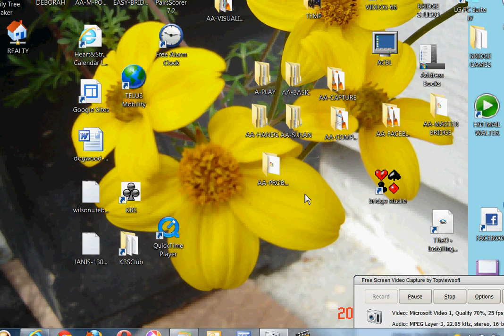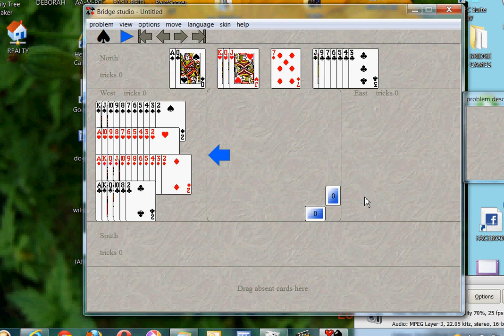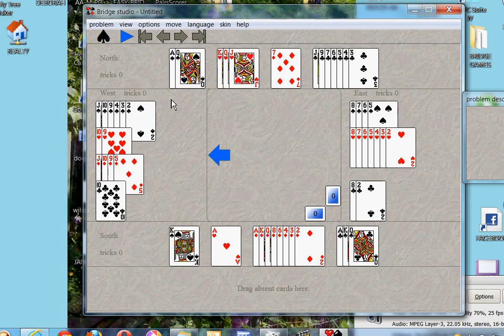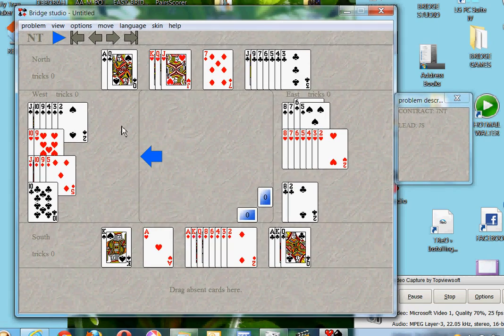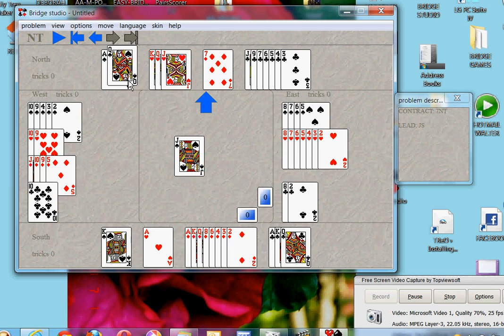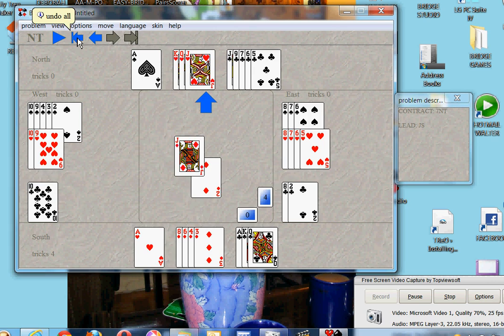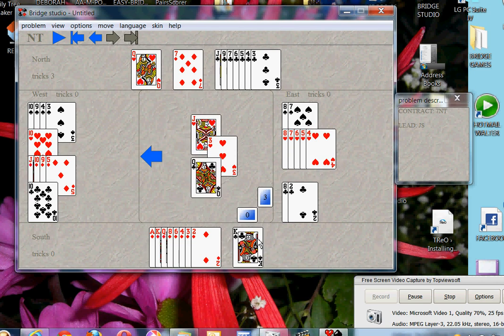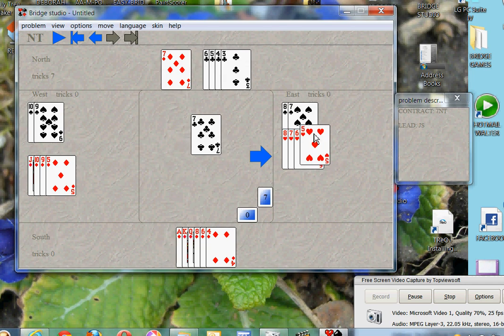BRIDGE LESSONS - USING BRIDGE STUDIO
Using Bridge Studio to enter a bridge hand and then play the hand.